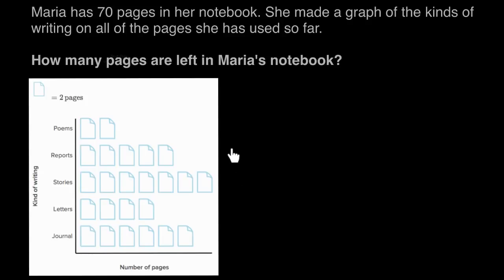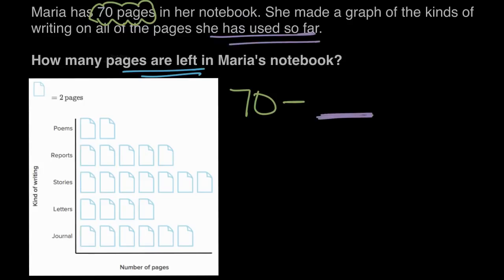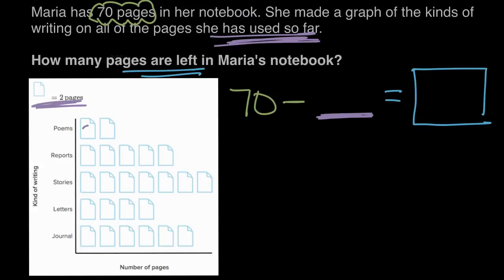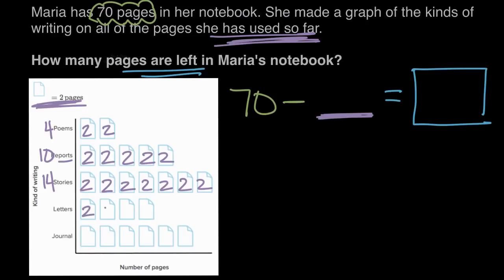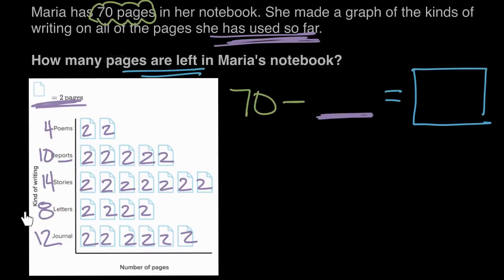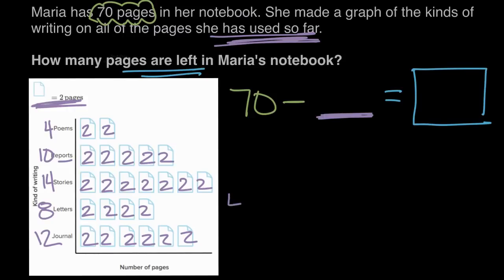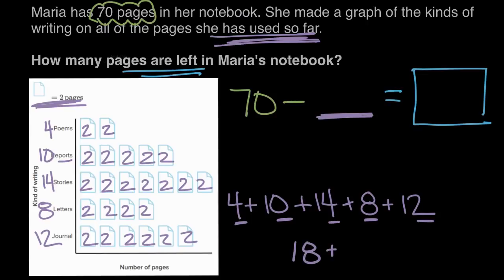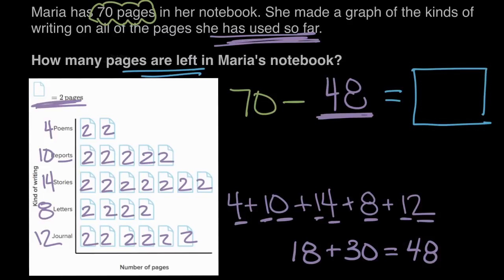Interpreting picture graphs (notebook) | Math | 3rd grade | Khan Academy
Lindsay solves a multi-step word problem involving a picture graph.

Practice this yourself on Khan Academy right now:

Watch the next lesson:

Missed the previous lesson? Watch here:

3rd grade math on Khan Academy: We know you've been rocking through 2nd grade adding and subtracting all kinds of whole numbers (up to 2 digits, right?). That's awesome! In 3rd grade math we want you to start using bigger numbers and start multiplying and dividing, too. By the way, did you know that some numbers aren’t actually “whole?” They’re “partially whole.” We call them fractions! We want you to start playing around and having fun with those, too. There's also area, perimeter, and place value to be discovered. Whew. We have so much to do and can't wait to do it with you. Let's go!

Want a virtual coach for 3rd grade?  Unlock the 3rd grade mission on Khan Academy here: